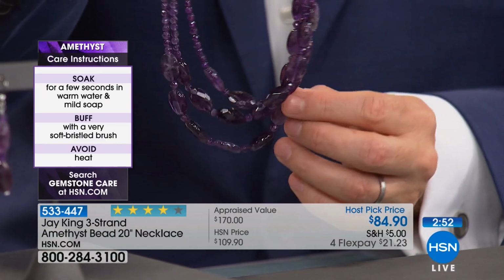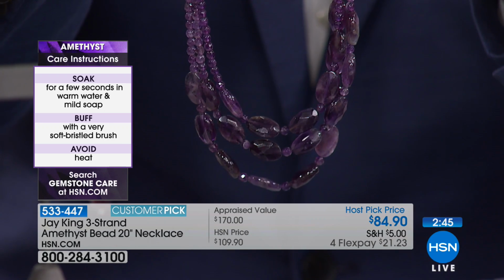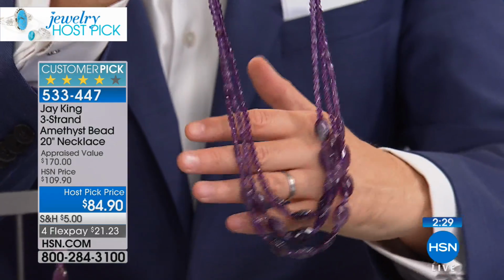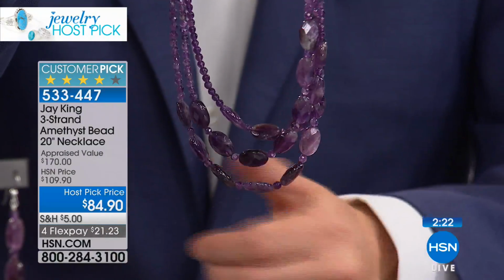Jay King 3Strand Amethyst Bead 20" Necklace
Jay King 3Strand Amethyst Bead 20" Sterling Silver Necklace
Bring a pretty pop of purple gemstone color to your neckline with this handcrafted amethyst bead necklace. It features 3 strands of...